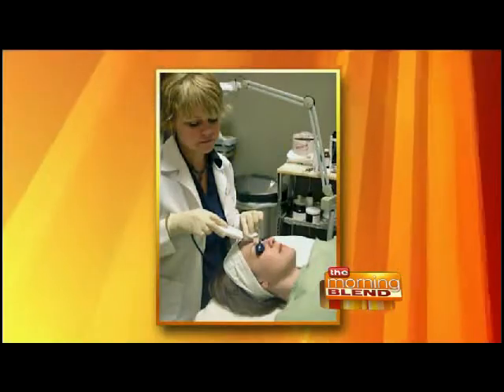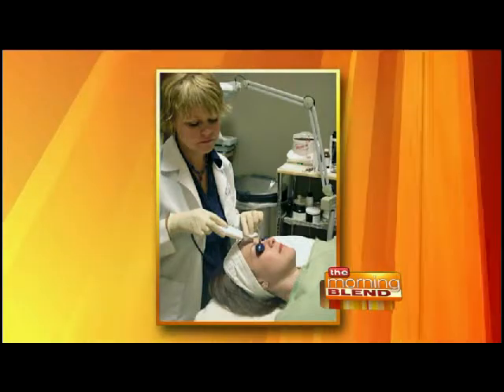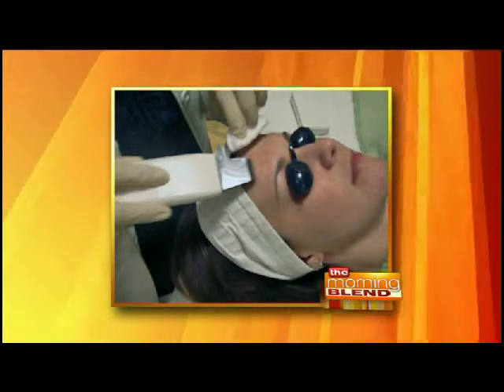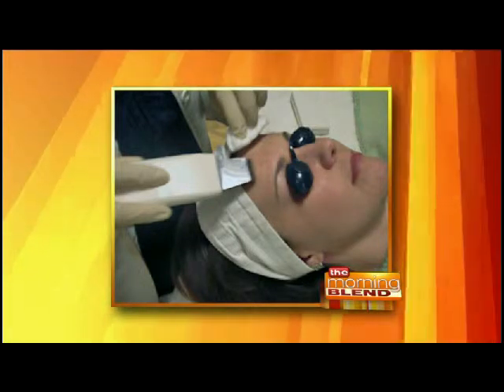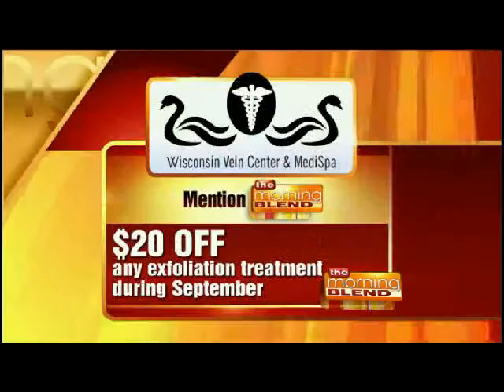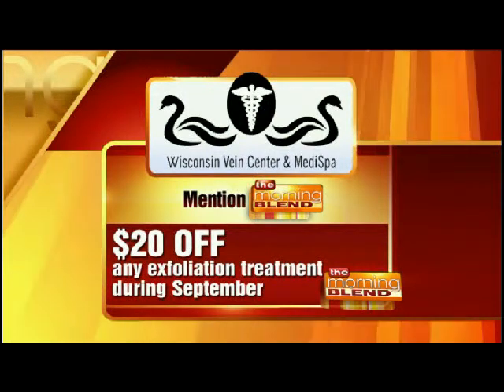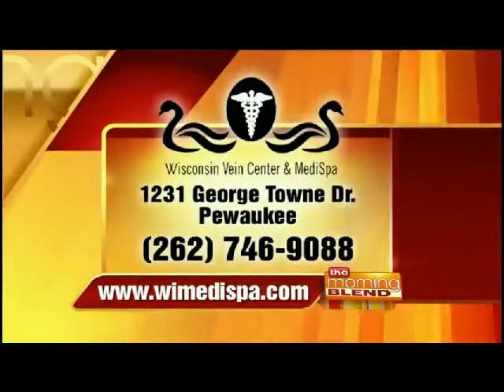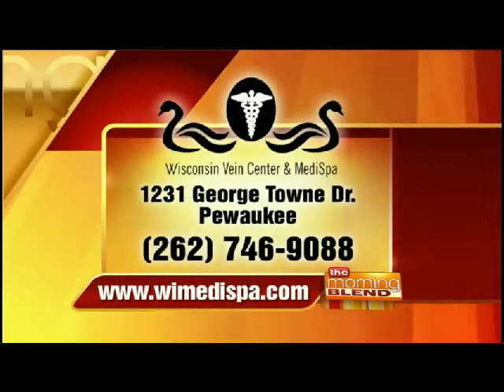Anna McAllister on The Morning Blend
Anna McAllister appears on WTMJ4's "The Morning Blend".  She talks about the different types of exfoliation and the various exfoliating treatments and products available at Wisconsin Vein Center & MediSpa. Original airdate 09/02/11 Dr. Deborah Manjoney and our experienced team at the Wisconsin Vein Center and MediSpa are here to provide you with treatment options and products to improve your skin, and enhance your overall appearance and comfort.